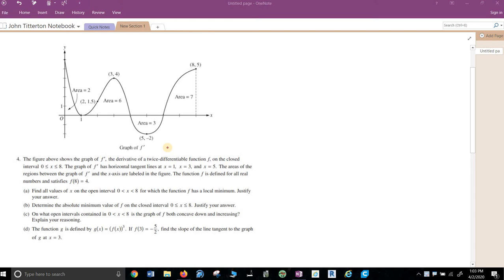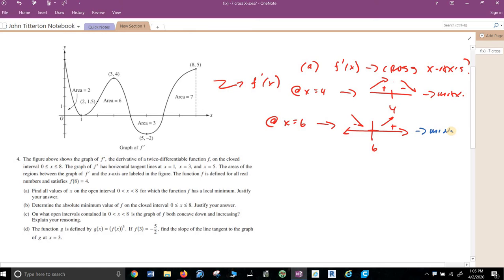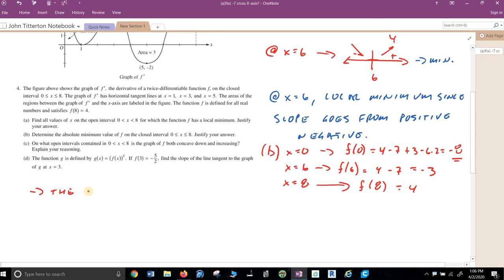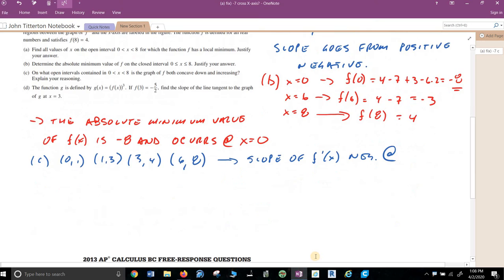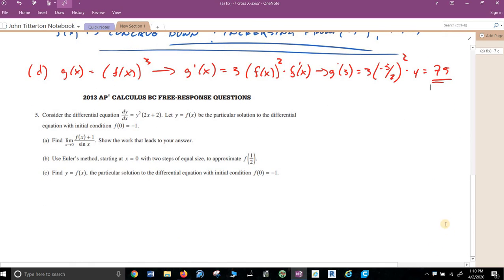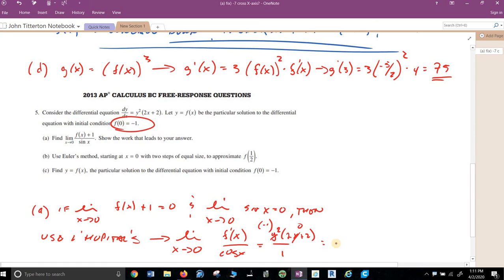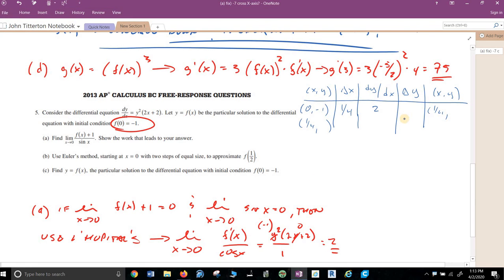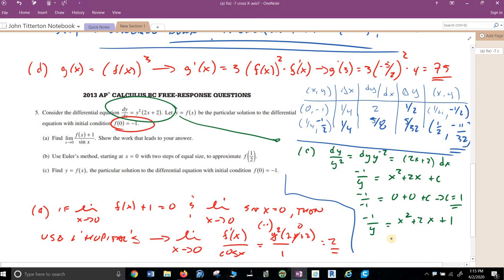AP BC Calculus 2013 FRQ 4 and 5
Worked out solutions to AP BC Calculus 2013 #4 and #5